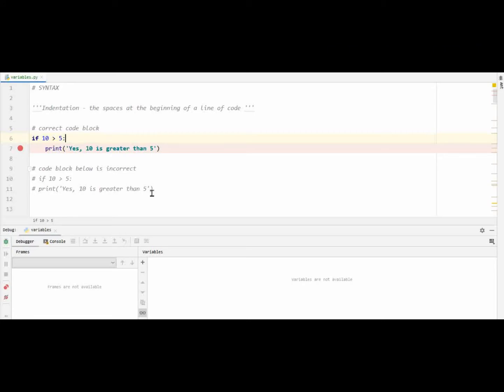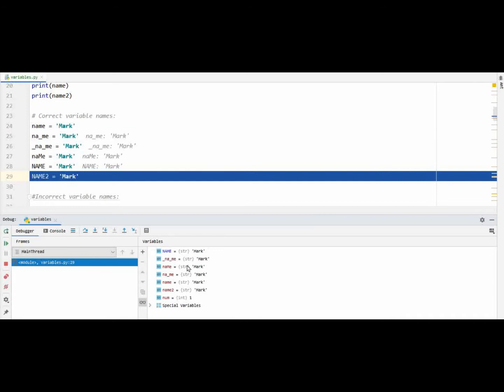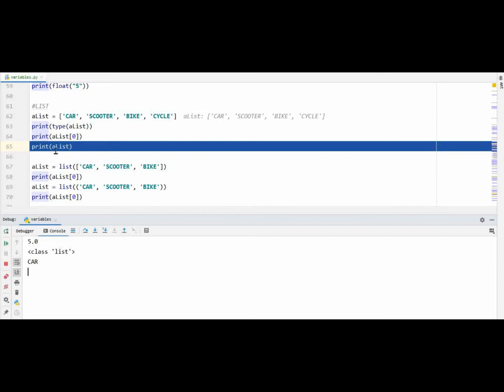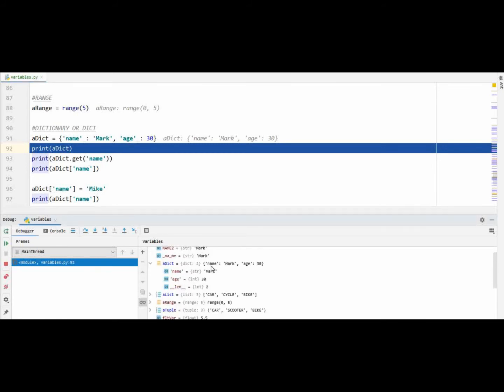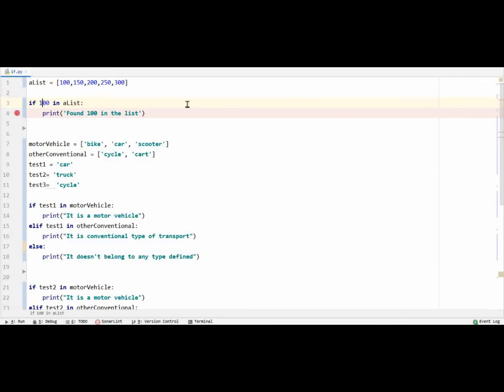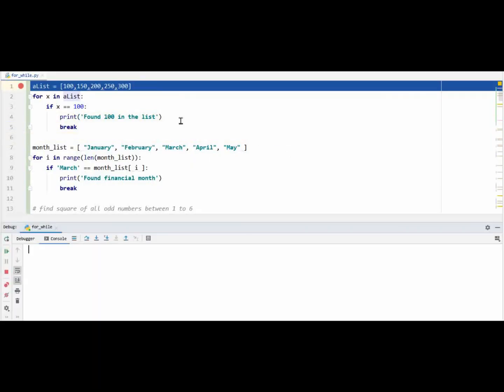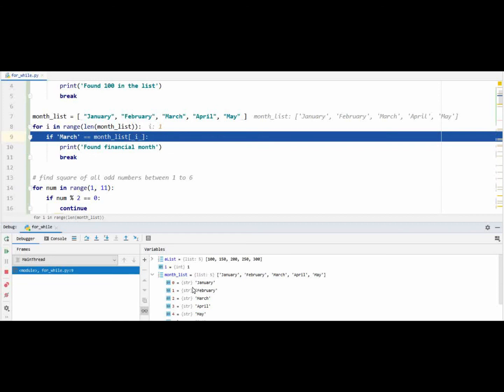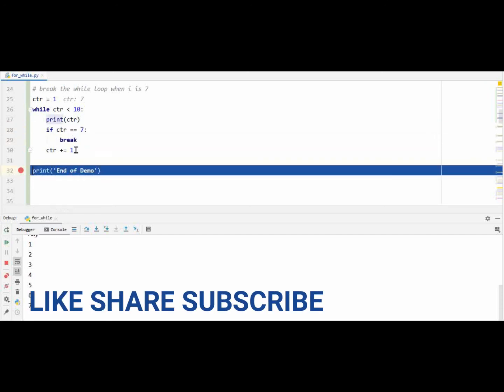Python for beginners - Basics Module 01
Python Crash Course - for beginners

⭐️ Contents ⭐️
⌨️ (0:00:00) Intro
⌨️ (0:00:40) Indentation - Recap
⌨️ (0:02:38) Variable and Data Types
⌨️ (0:19:25) For and While loops

More to come - Classes, Inheritance, ZIP, File Handling, Machine Learning Examples